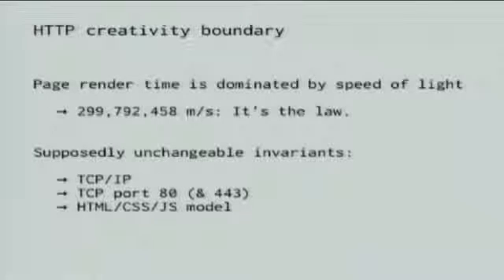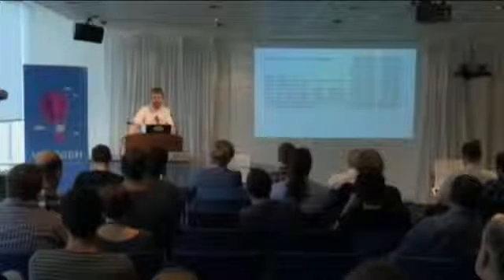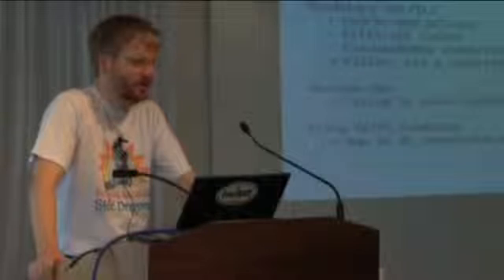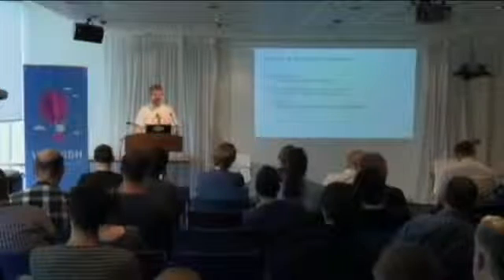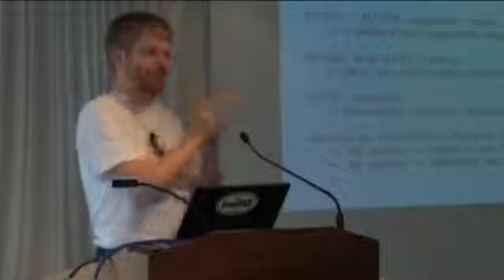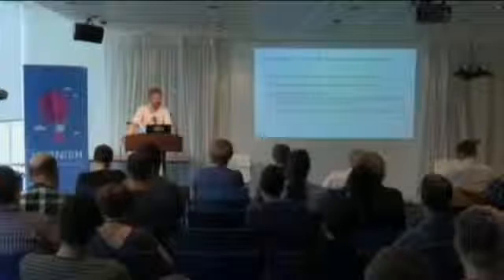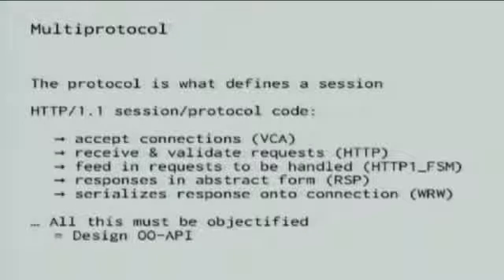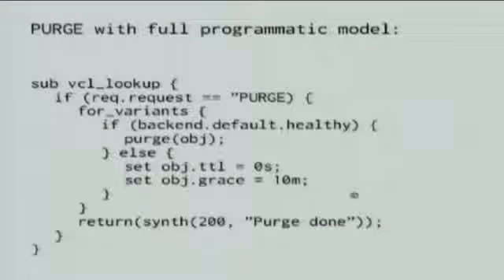01 PHK VUG6 Keynote How I spent my summer vacation